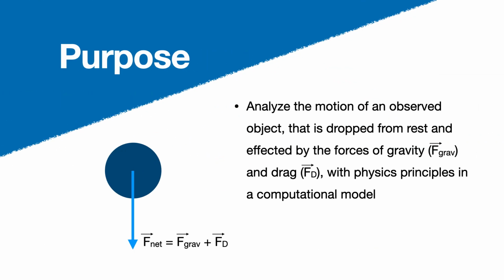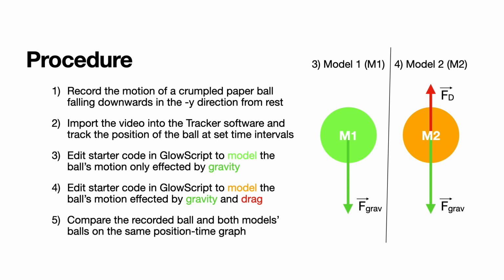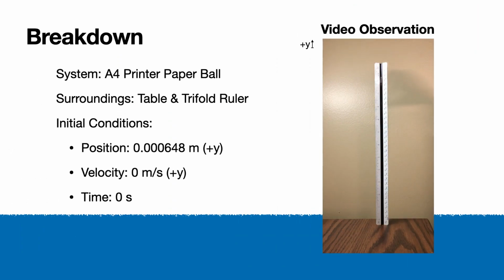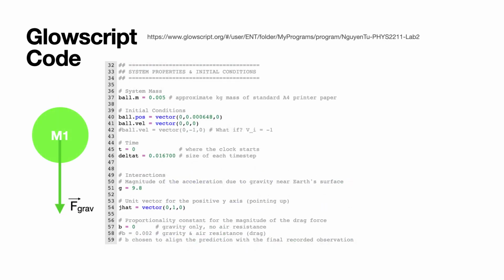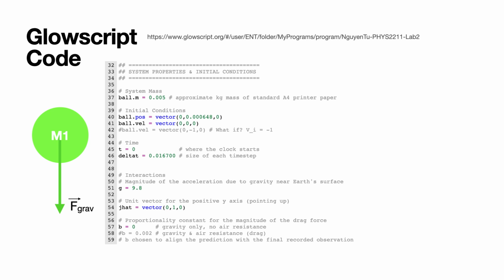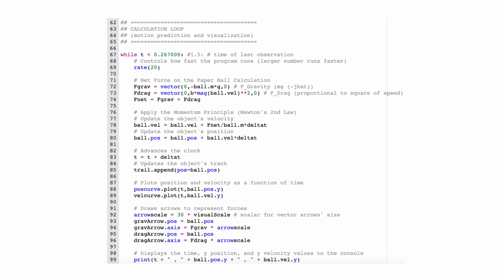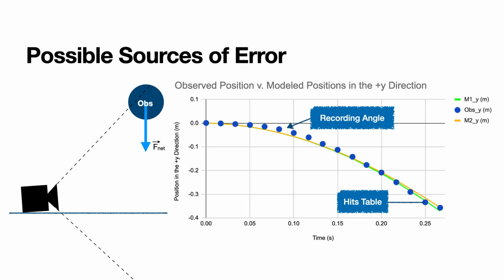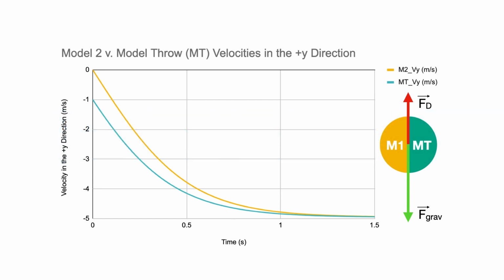PHYS2211 | Lab 2: Motion of a Falling Object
Dr. Ed Greco
Spring 2023